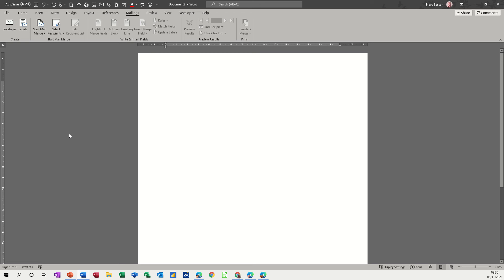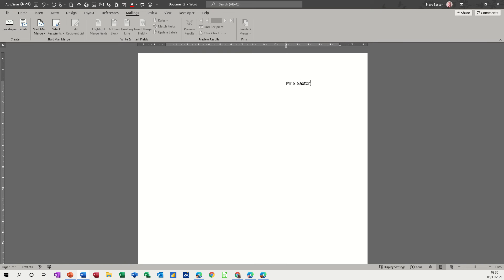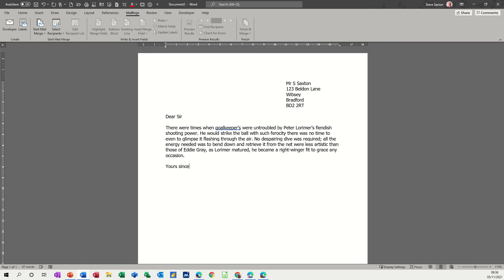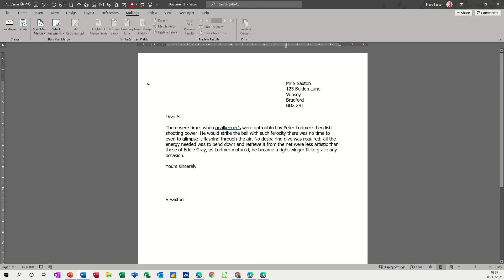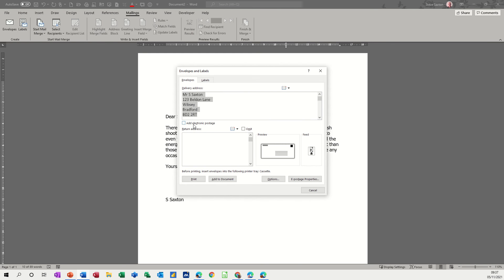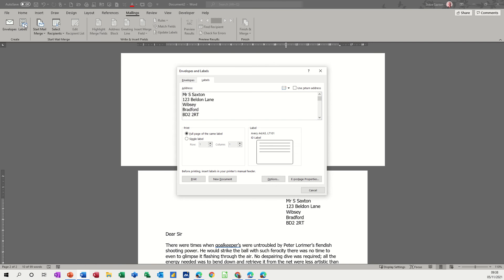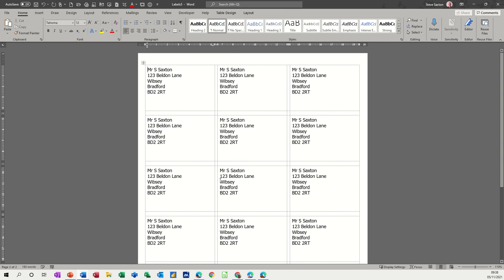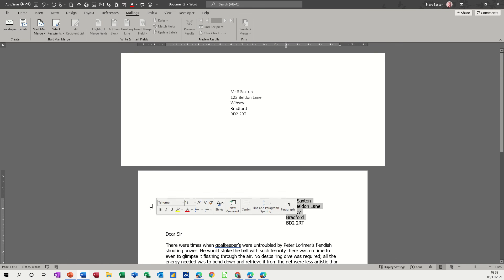Master the art of adding envelopes in Word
Say goodbye to boring Word documents - I'll show you how to master envelopes like a pro in no time! In this beginner-friendly tutorial, learn how to easily add envelopes in Word step-by-step. Master the art of creating professional-looking envelopes for your letters, invitations, or any other documents. Follow along and enhance your Word skills with this simple and practical guide. This video explains how to add an envelope to a Microsoft Word document. The tutor covers how to add an address block to a document using indents. The tutor adds some basic text and then highlights the address block. The tutor uses the address block to create an envelope which is then added to the document. The tutorial goes on to explain how to create a set of labels using the same address. This is a Microsoft Word tutorial covering, envelopes and labels. Add an envelope to a word document.